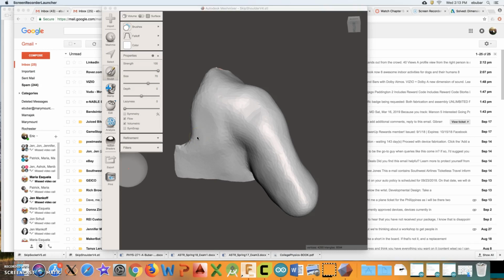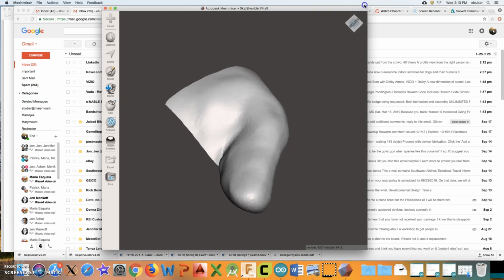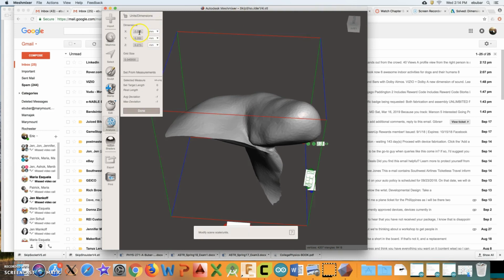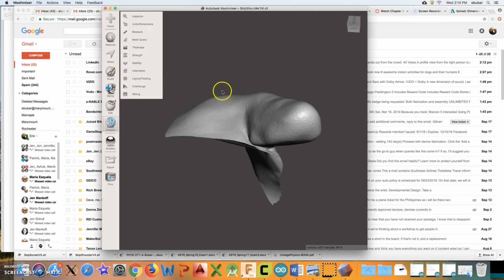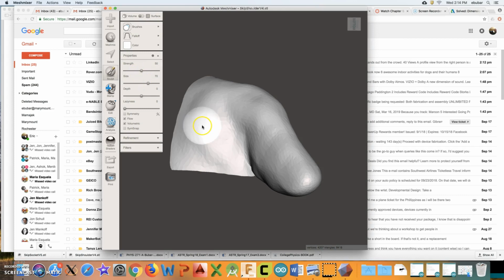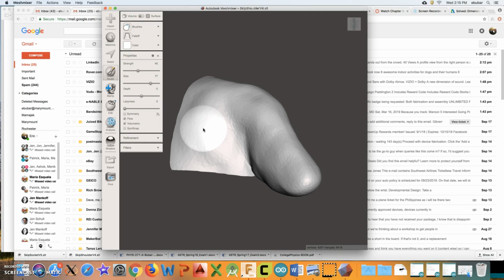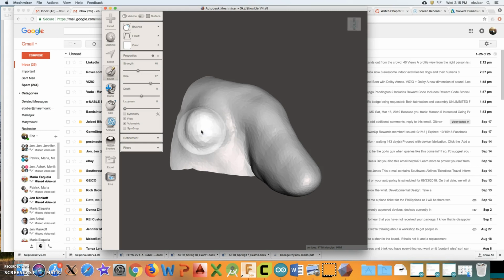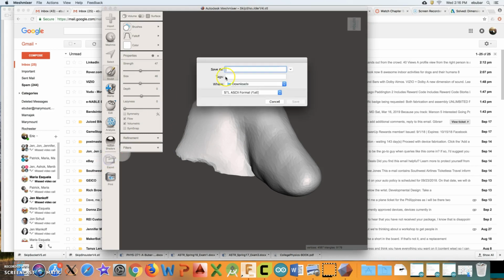Inflating/Deflating Portions of 3D Scan in Meshmixer